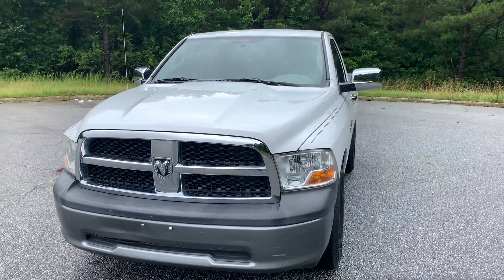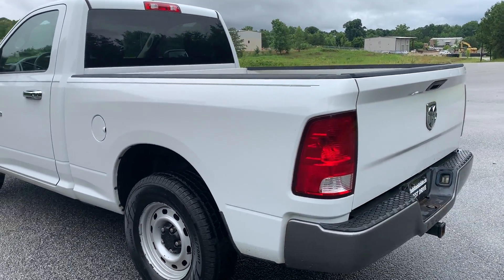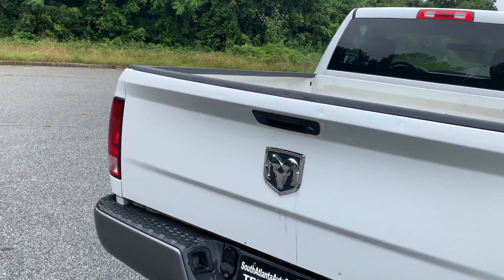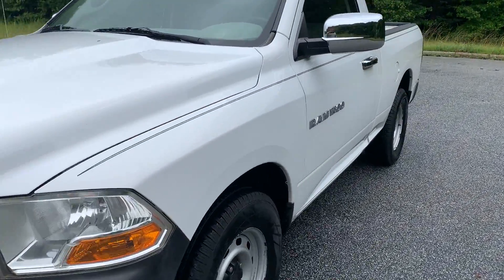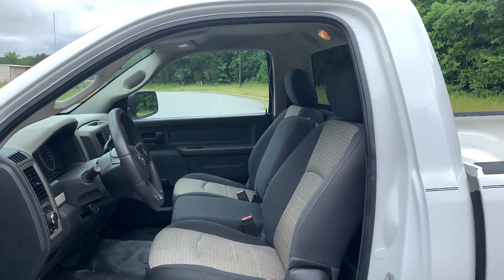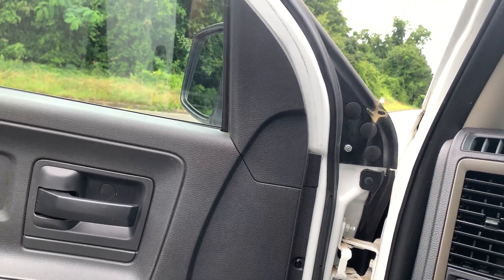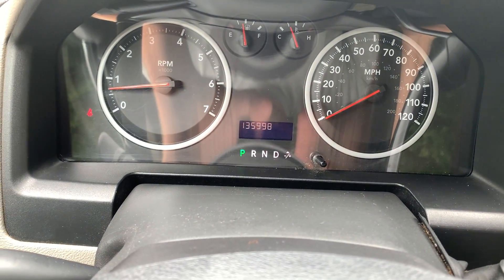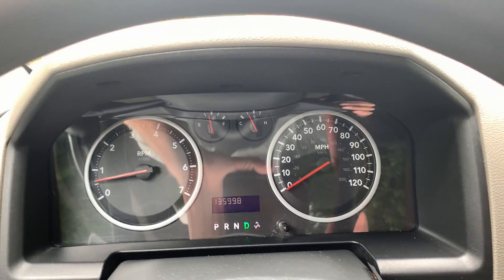2011 RAM 1500